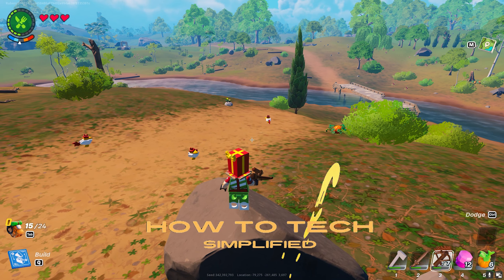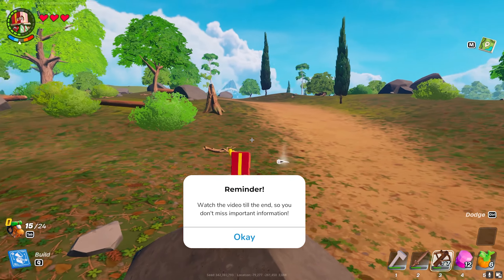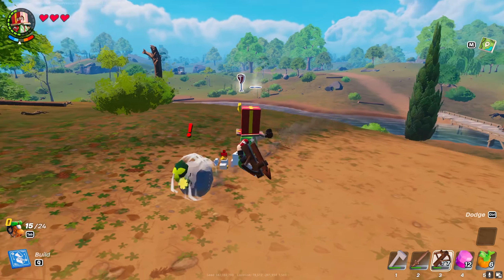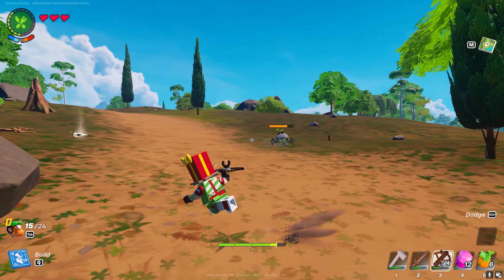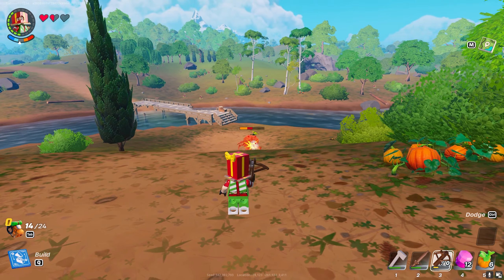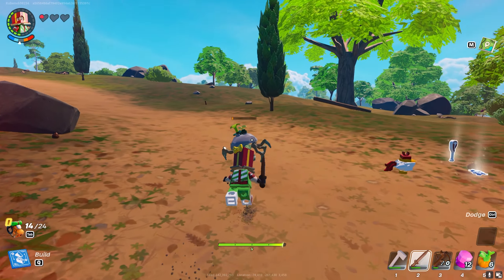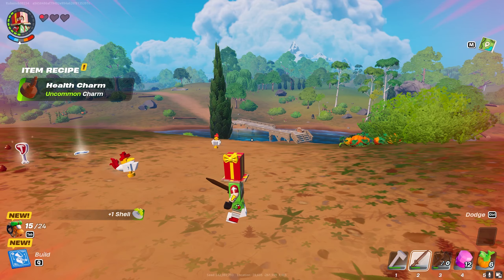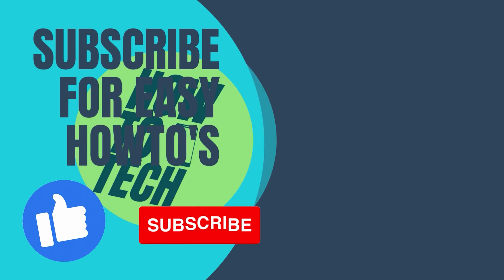How to Find Rollers and Get Shells in Lego Fortnite - Full Guide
Embark on your LEGO Fortnite adventure with our comprehensive guide. Learn where to find rollers, shells, and gain valuable tips and tricks to enhance your gameplay. Navigate the LEGO Fortnite world like a pro! 🎮🧱